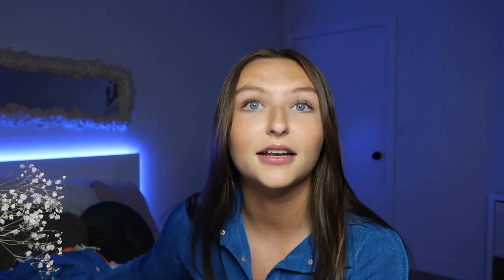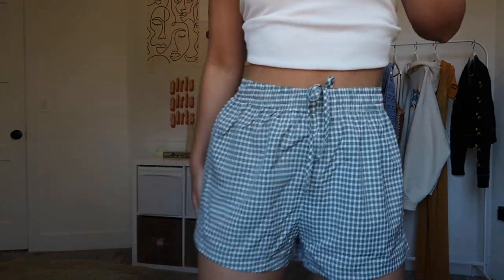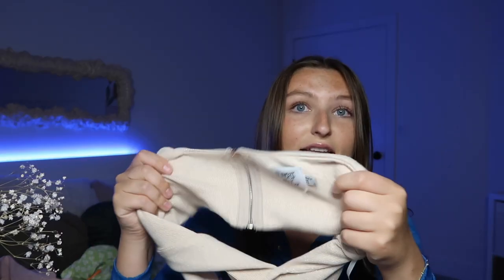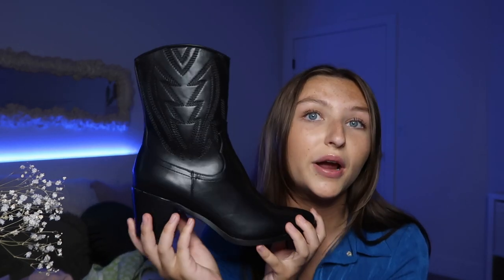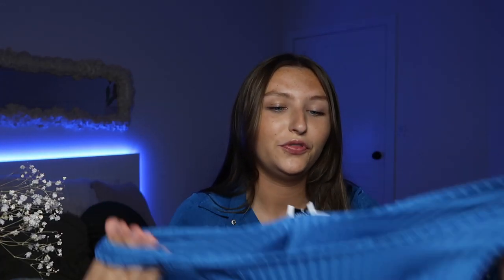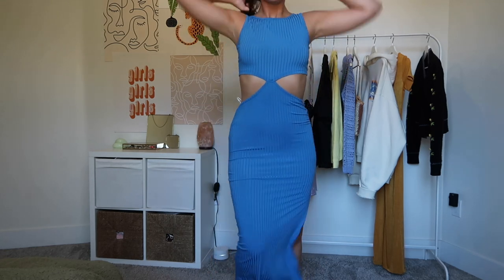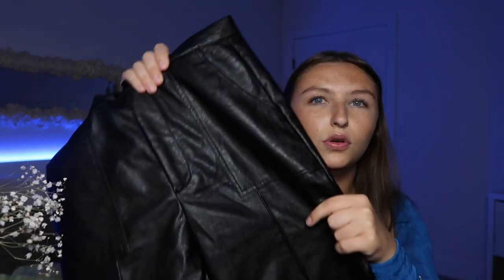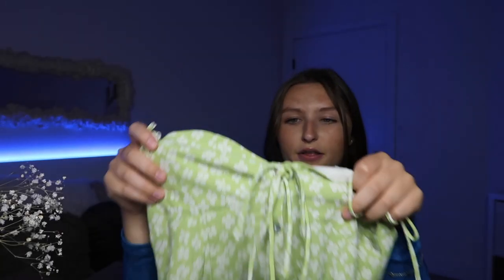HUGE SUMMER HAUL: creating my closet for summer 2021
- Princess Polly also offers AfterPay and ShopPay to all US customer!